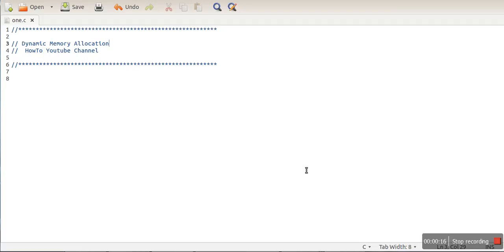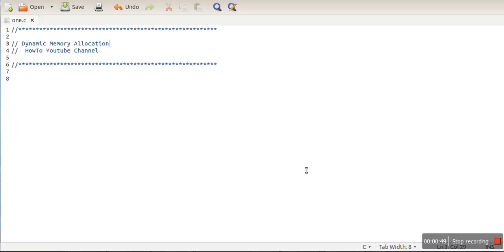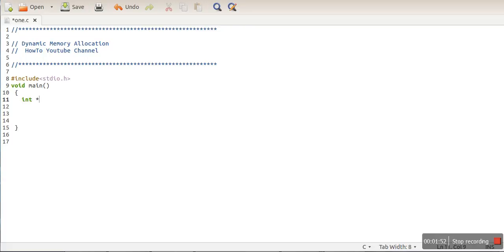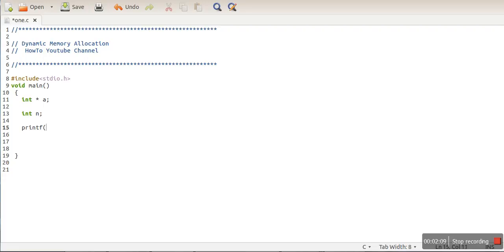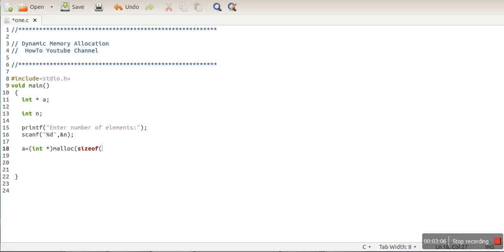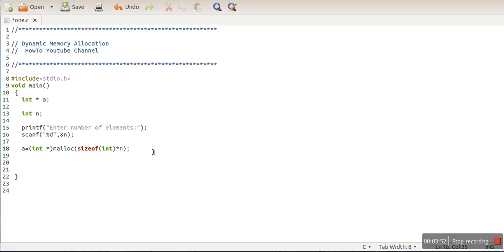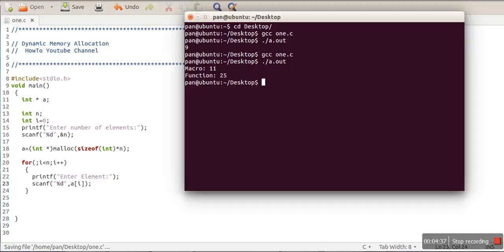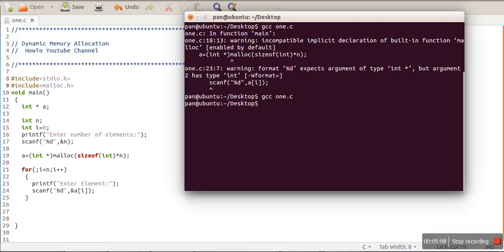Dynamic Memory Allocation in C programming Langugage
Dynamic memory allocation allows programmer to allocate memory at run time.
malloc function can be used to allocate memory at runtime